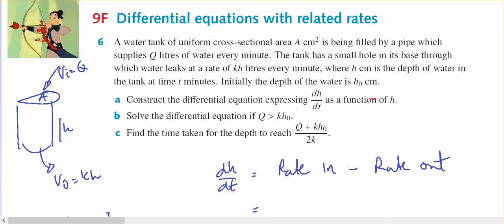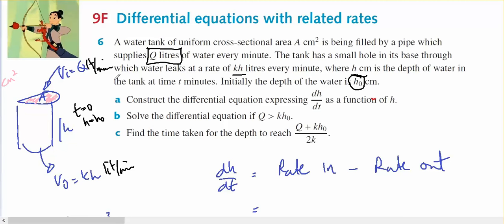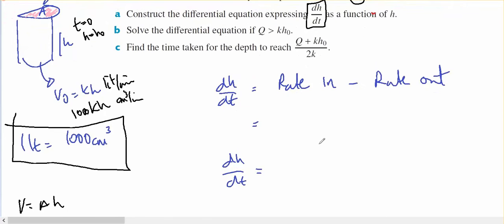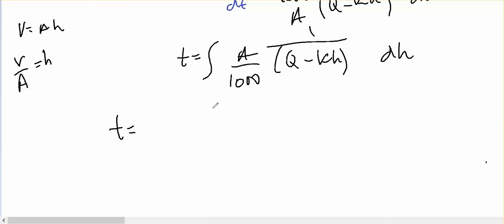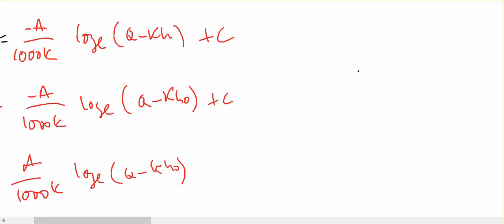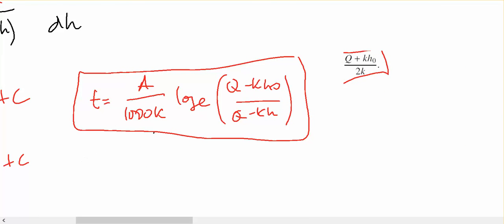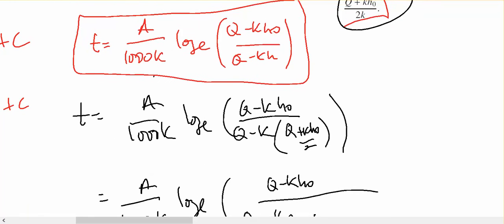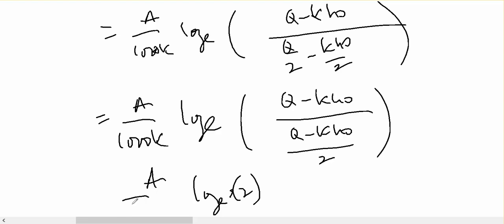sm34 9F 6 Related rates